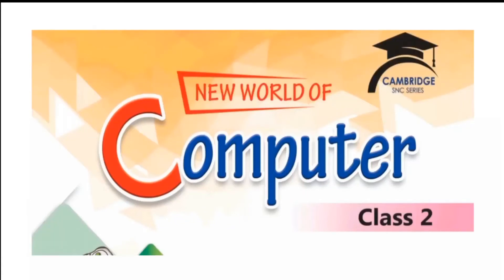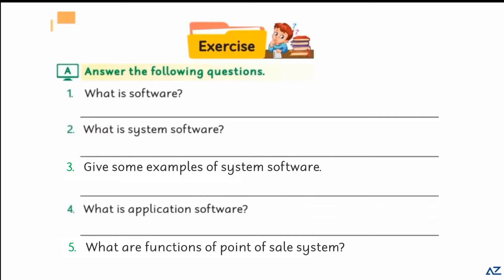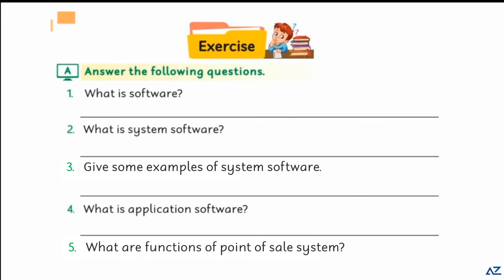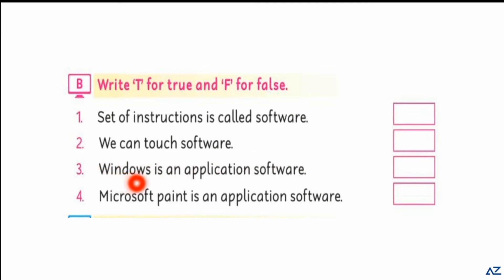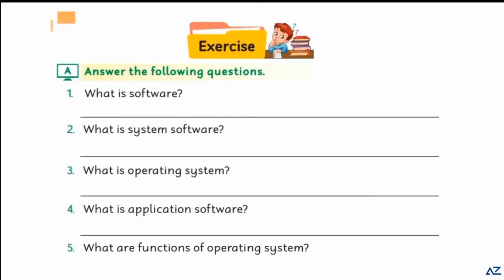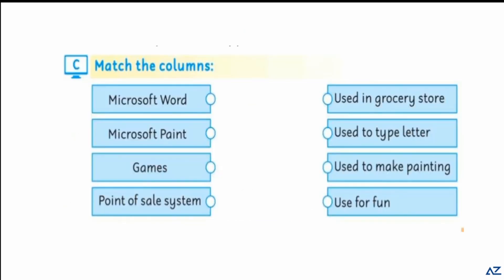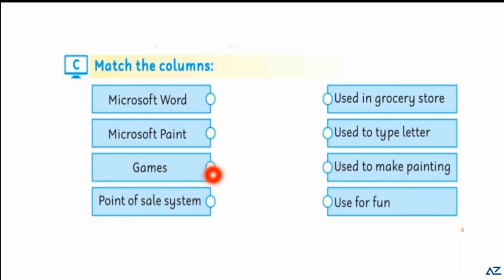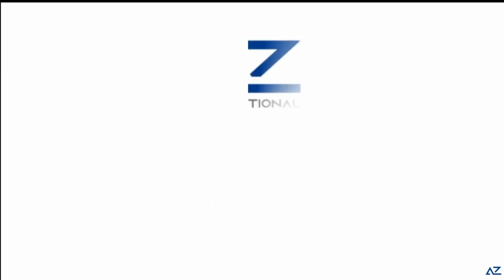New World of Computer 2 - Ch # 6 (Exercise)